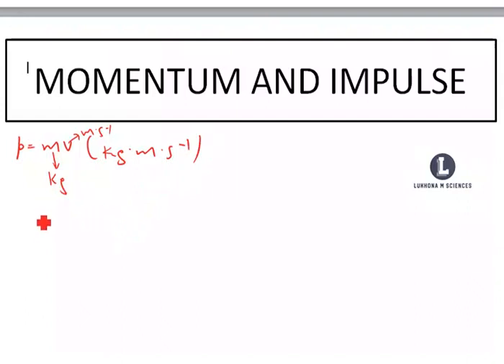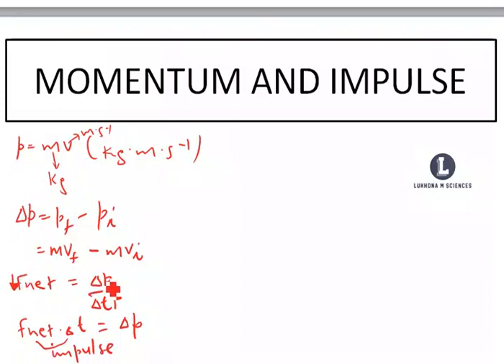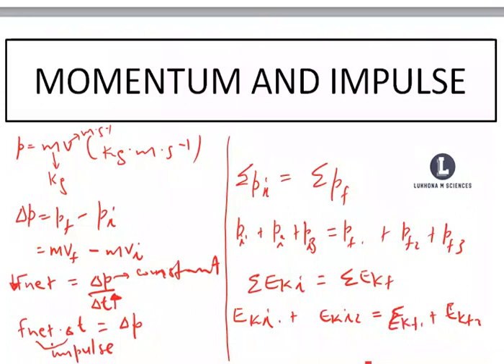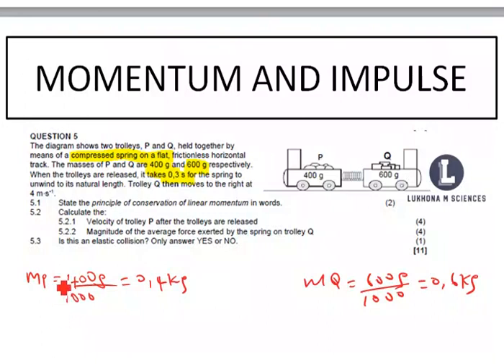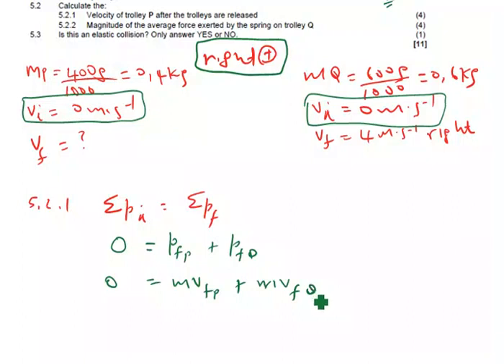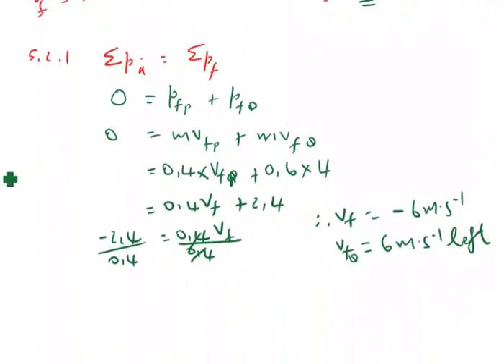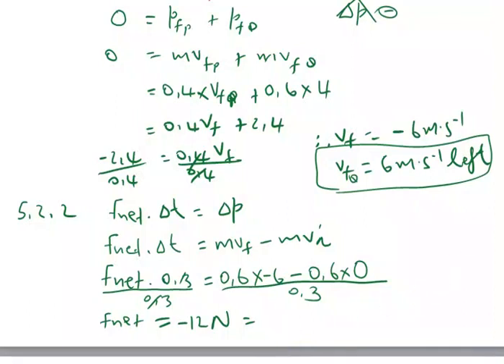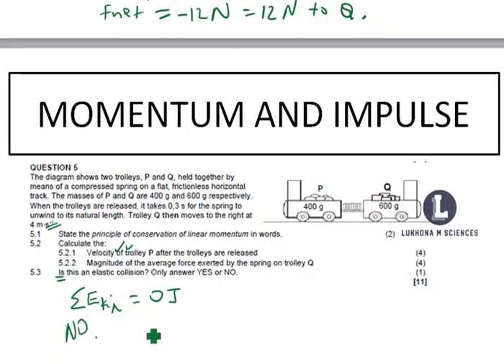Lesson 7: MOMENTUM& IMPULSE | CONCLUSION | GRADE 12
If you have a question, just take a photo of the question and inbox me on FACEBOOK: LUKHONA M SCIENCES

LIST OF ALL LESSONS OF THIS TOPIC